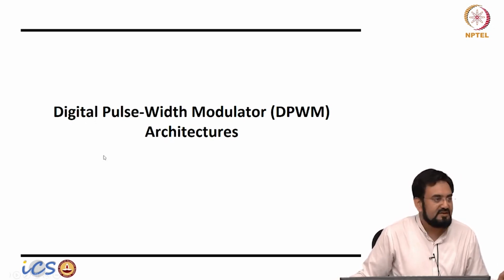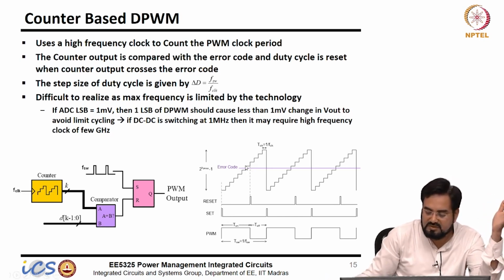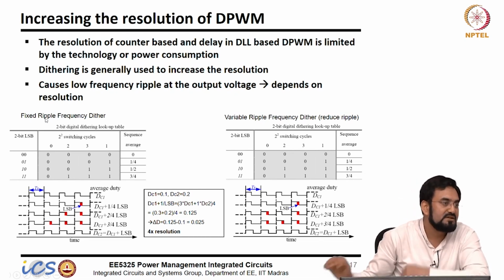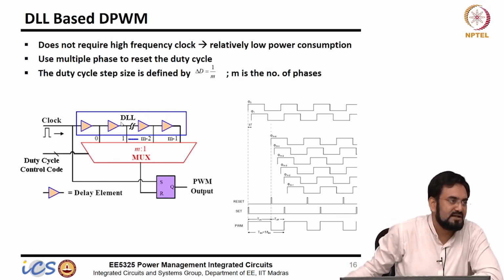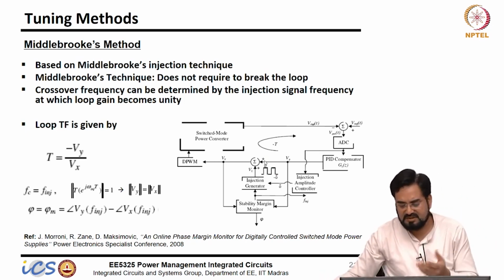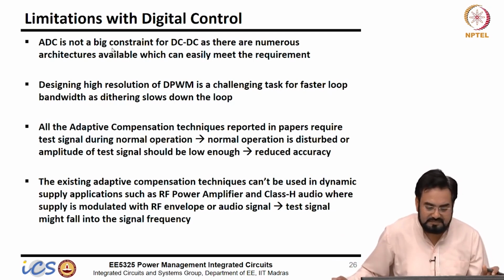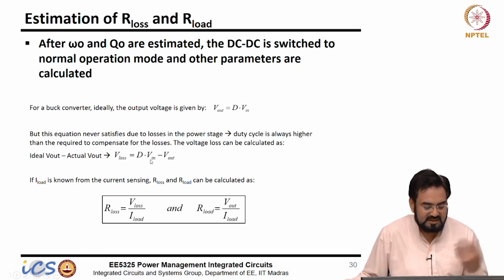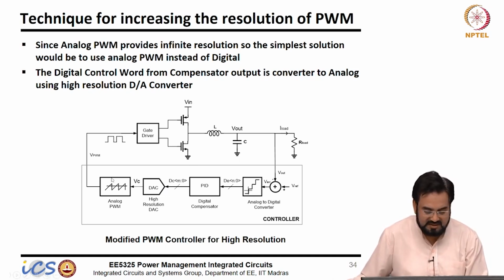Digital Pulse-Width Modulator Architectures, Adaptive Compensation